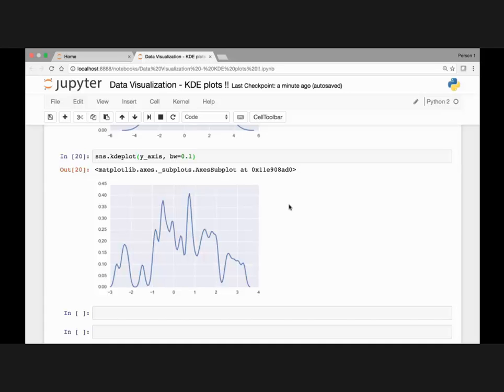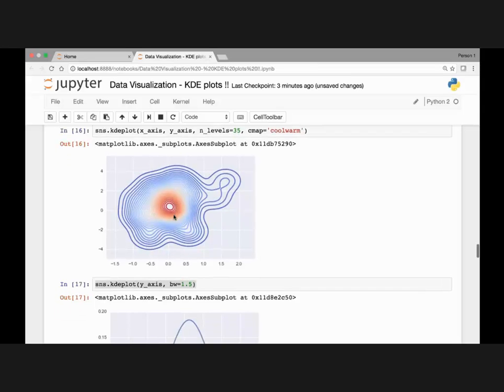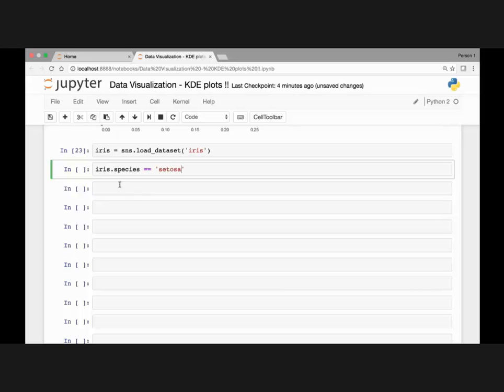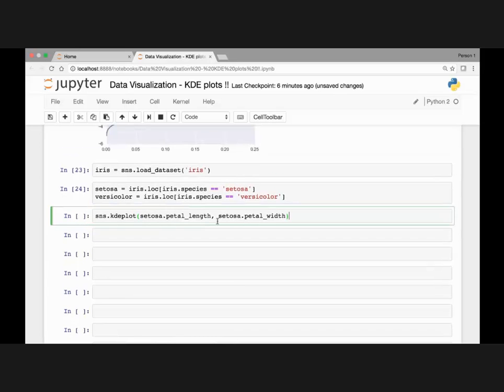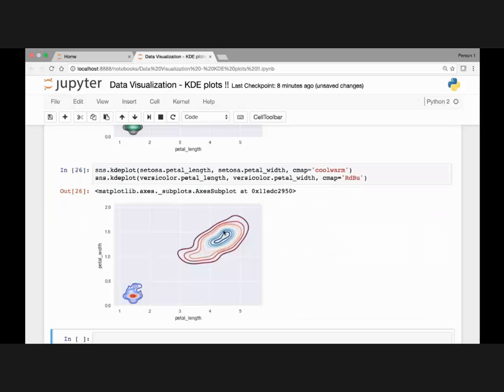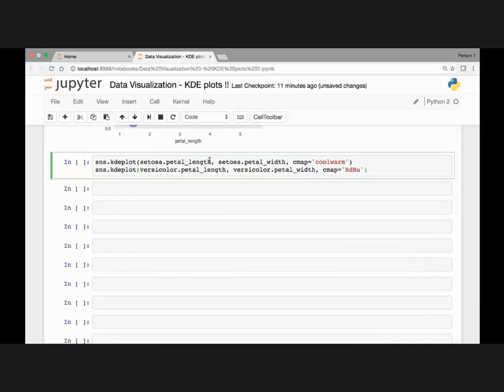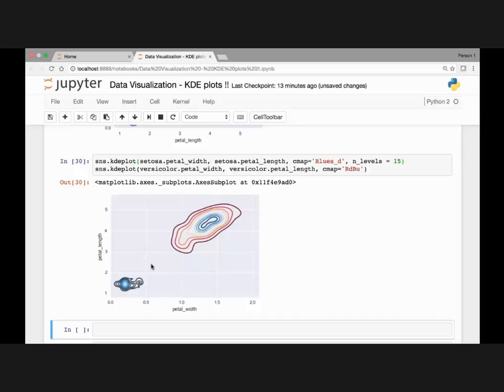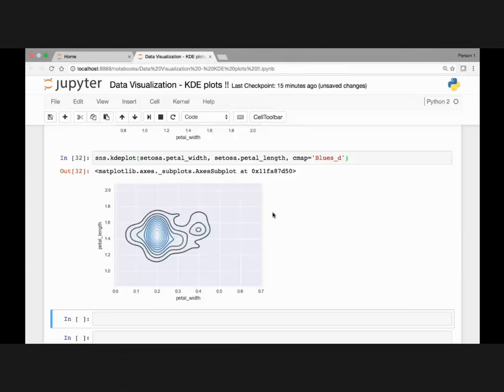101 Seaborn KDE plot Part 2